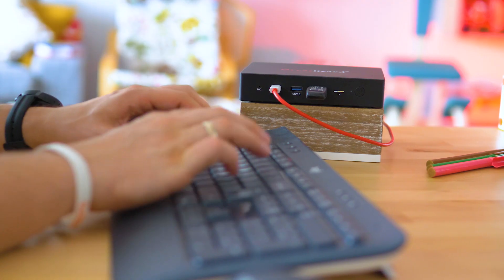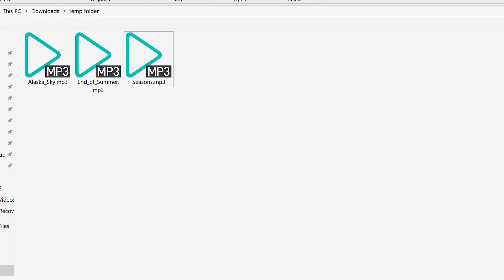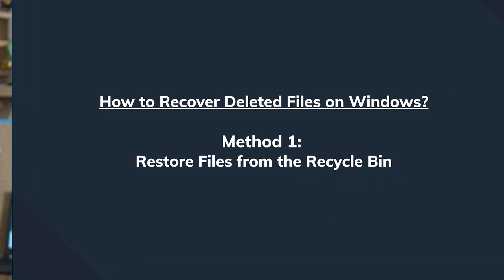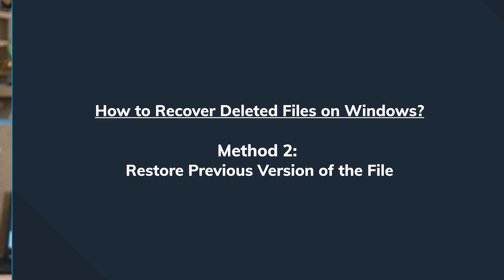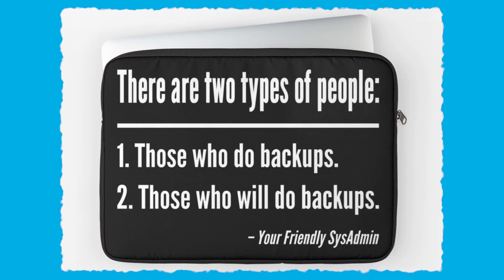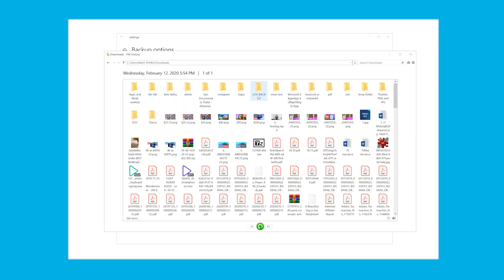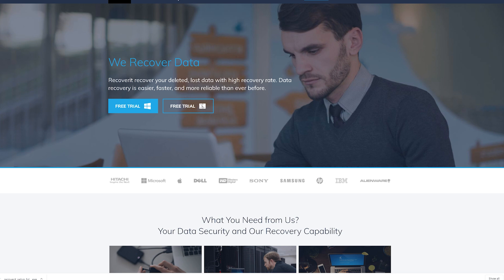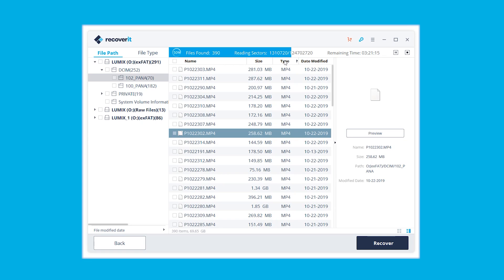How to Recover Deleted Files on Windows 10/8/7 Easily?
We usually delete a file by clicking "delete" button, draging the file to recycle bin or cliking "Shift+Delete". And most of us do this accidentally and want to recover the deleted files. So, can it be recovered? How? This video will show all the practical methods to recover deleted files on Windows 10/7/8.

How to Recover Deleted Files from PC?

Method 1: Restore files from the Recycle Bin

If you delete files via the standard delete option, then the file will go into the recycle bin, in which case it can be performed recycle bin deleted recovery.
1. To open the recycle bin, just go to your desktop, then to the recycle bin folder.
2.Next locate the file you want to recover, right click on the file and select Restore.
The file will then be restored to its original location.

Method 2: Restore previous version of the deleted/lost file

In Window 10 and 8: recover deleted files windows 10
1. Right click on the file, then select properties and go to the Previous Versions tab.
2. In the "File versions" list, select a version you would like to restore. Click the "Open" button to preview the contents. Then, click on the “restore” button. You will have to save this as a different file name to stop any files been overwritten.

In Windows 7: recover deleted files windows 7
1. Open Computer by clicking the Start button, then Computer
2. Navigate to the folder that used to contain the file or folder, right-click it, and then select Restore previous versions. You'll see a list of available previous versions of the file or folder.

Method 3: Restore file from a backup
In Windows 10:
1. First go to the start menu, then settings and select Update & Security.
2. Next click Backup then select Back up using File History and hit the more options button.
3. Scroll down until you get to the section “related settings” and click “restore files from a current backup”.
Enter the name of file you're looking for in the search box, or use the left and right arrows to browse through different versions of your folders and files. Select the file which you want to restore to its original location and then click on the “restore” button. A copying box should appear with a percentage compete status. One complete, you’re all done.

Method 4: Restore permanently deleted files with best file recovery software (Recoverit)
If you deleted a file permanently by clicking "Shift+Delete", then the ways above can't help. We need a data recovery software. Recoverit data recovery can be the best recovery software for pc to recover pernamently deleted files. Simple steps on how to recover permanently deleted files in windows 10 as follow:
1. Once installed launch Recoverit Deleted Files program, select a location where your files deleted from, and click “Start” button.
2. Wait a little while for it to scan for the files.
3. After scanning, the recovered files can be previewed, next select the files you want to recover and simply hit the recover button.
Only 3 steps and then your permanently deleted files were recovered.

Timestamps:
Method 1: Restore files from the Recycle Bin 1:27s
Method 2: Restore previous version of the deleted/lost file 2:15s
Method 3: Restore file from a backup 2:56s
Method 4: Restore permanently deleted files with best file recovery software (Recoverit) 4:20s